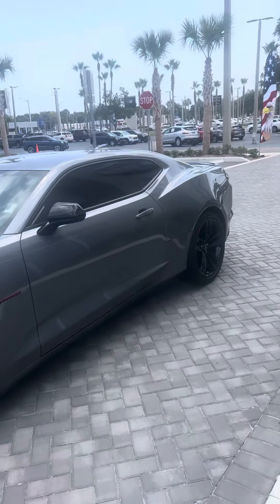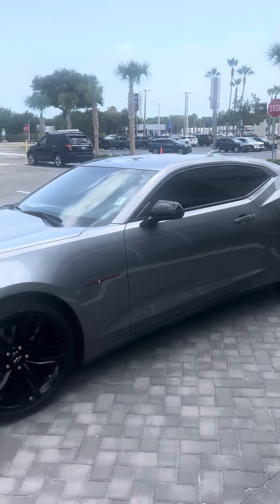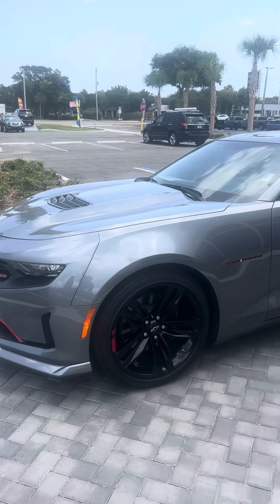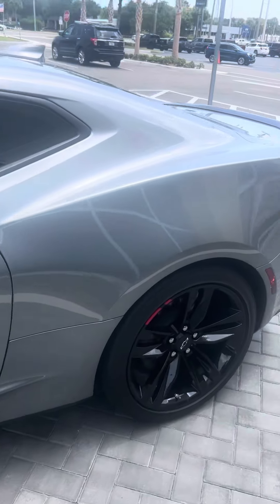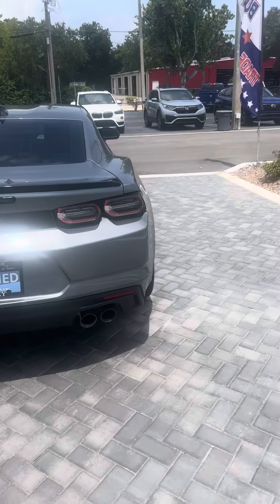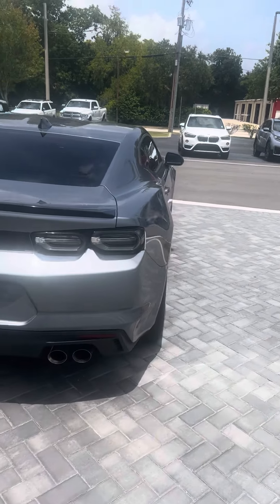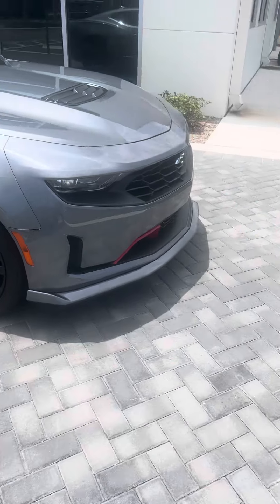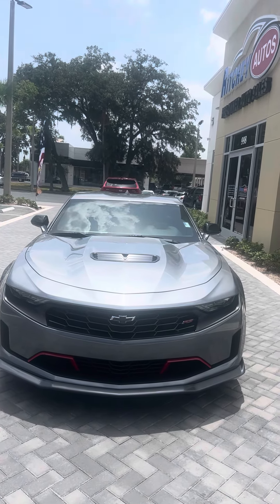VIP Experience James 2021 Chevrolet Camaro LT1